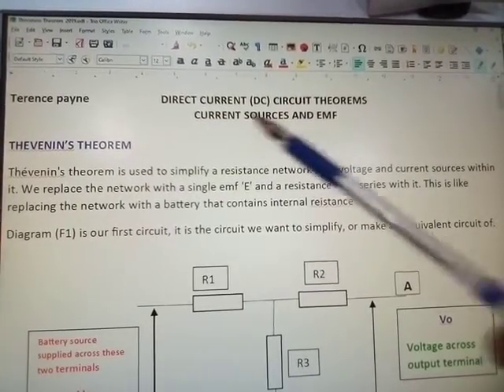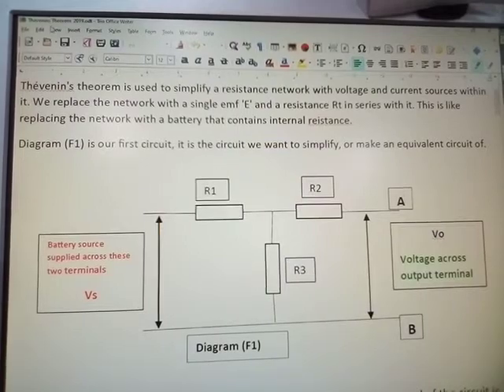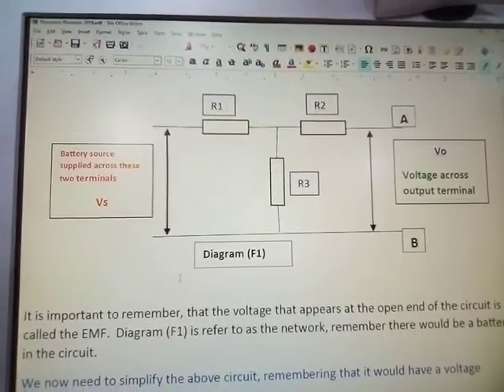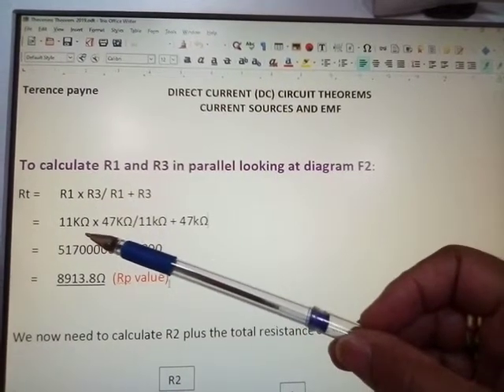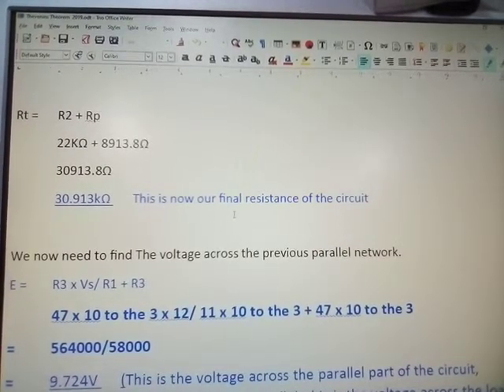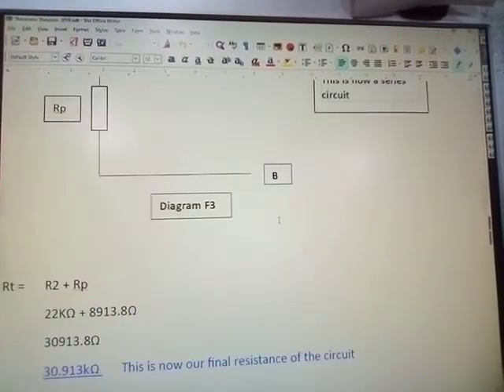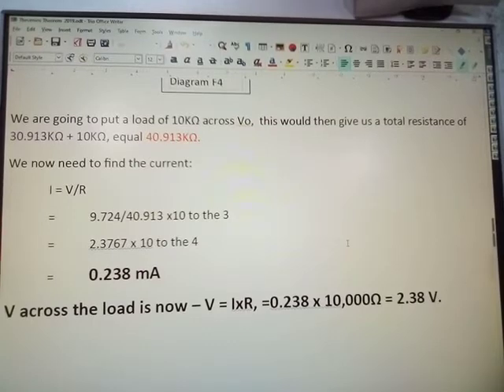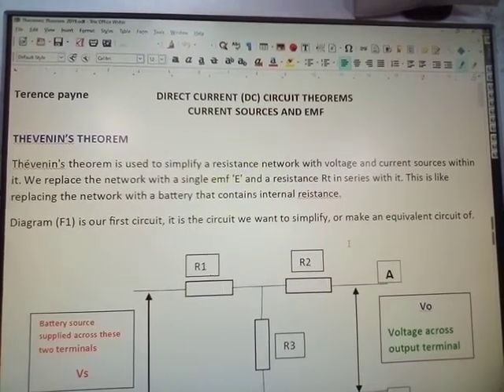Electrical Installation, thevenin's theorem making circuits simpler